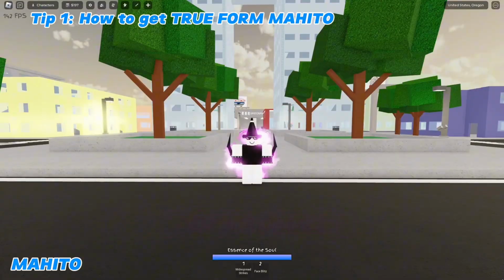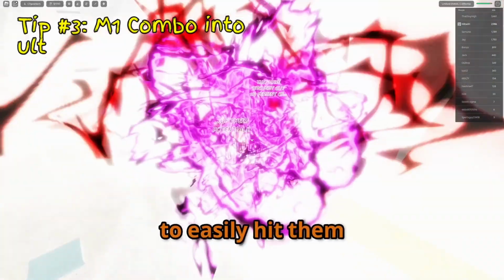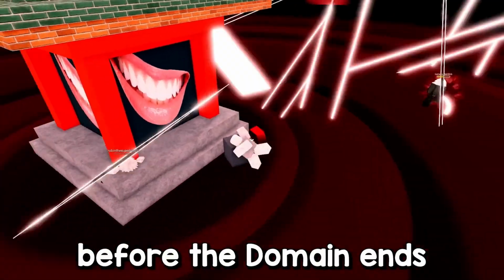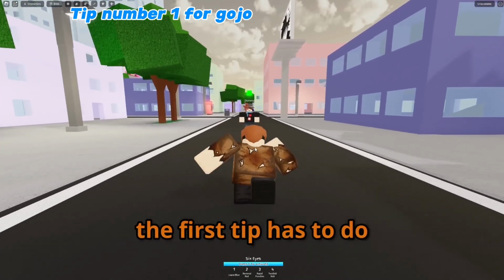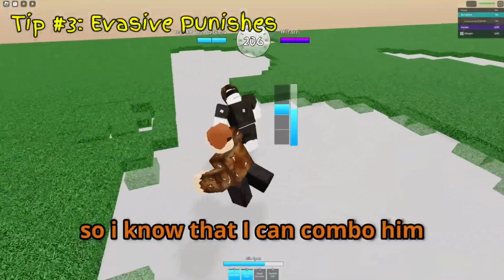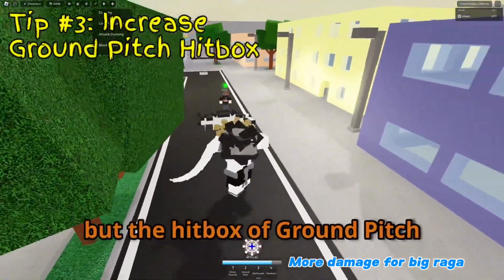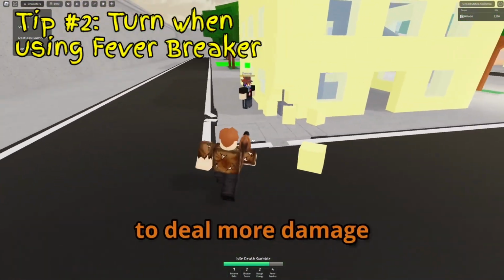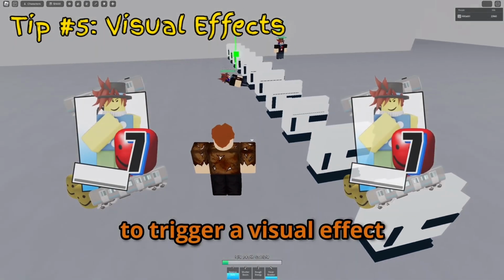(FREE MAHITO!) 5+ TIPS for EACH CHARACTER in Jujutsu Shenanigans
6 Tips for EVERY CHARACTER in Jujutsu Shenanigans

In this video, I'm going to be showcasing 5 tips for EVERY CHARACTER that you might have not known, and some I didn't know up until recently. These characters are Gojo (Honored One), Itadori (Vessel), Hakari (Restless Gambler), Megumi, (Ten Shadows), and Mahito (Pefection). This content is a bit similar to my "10+ MEGUMI TIPS You Didn't Know In Jujutsu Shenanigans" video where I talk about Megumi (Ten Shadows)'s moveset. ​⁠

Name of the Game: Jujutsu Shenanigans

Rember to sub to ​⁠@Hiitadri and ​⁠@ybnoodlez used their vids and check it out it’s much better